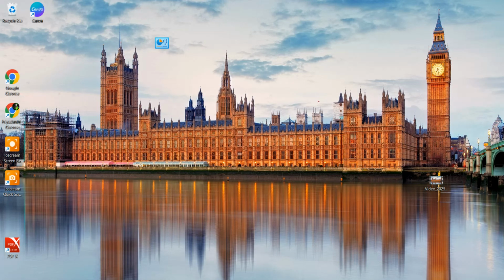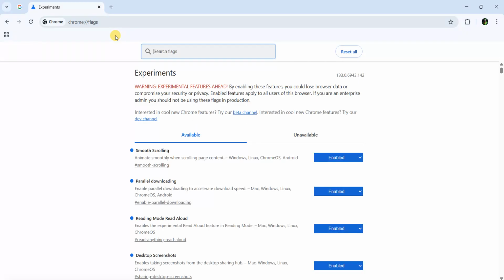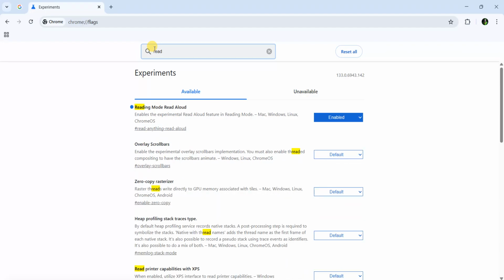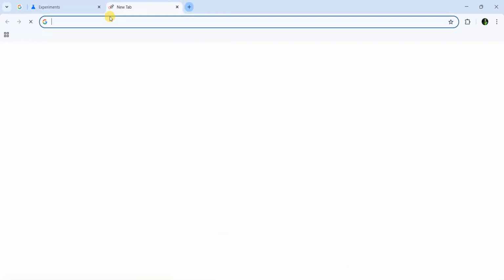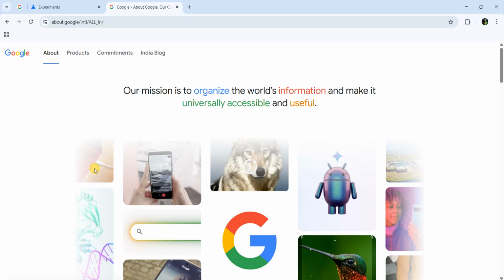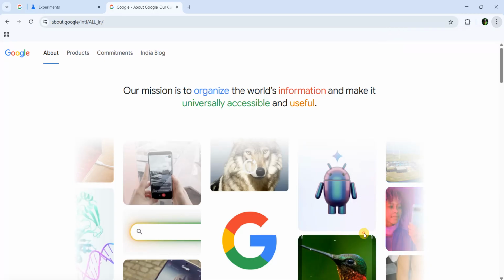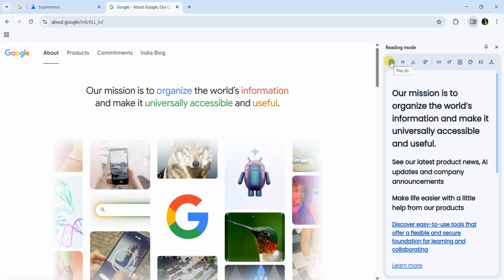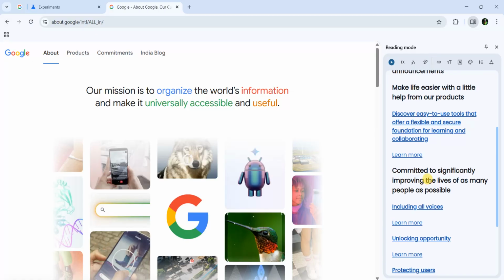How to Enable Reader Mode in Google Chrome for a Better Reading Experience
Tired of cluttered web pages and distractions while reading online? In this video, we’ll show you how to enable Reader Mode in Google Chrome for a cleaner, distraction-free reading experience. Whether you’re reading articles, blog posts, or long-form content, Reader Mode will help you focus on the text and enjoy a more comfortable reading experience.

In this step-by-step tutorial, you will learn:

What is Reader Mode and Why Use It?

Understand the benefits of Reader Mode, including a simplified, distraction-free layout for easier reading.
Remove ads, sidebars, and unnecessary elements from webpages to focus solely on the content.
Customize your reading experience by adjusting font size, background color, and more.
FOLLOW ME